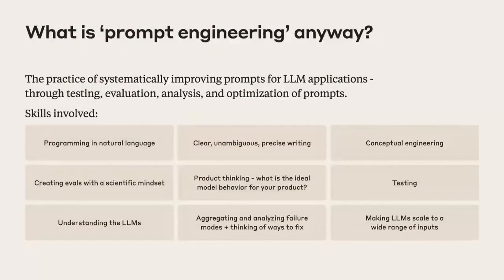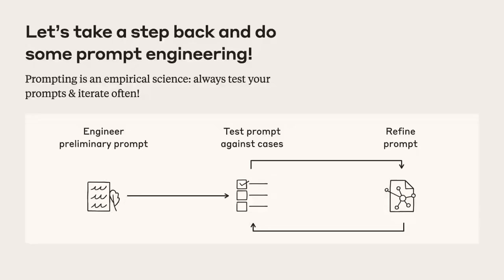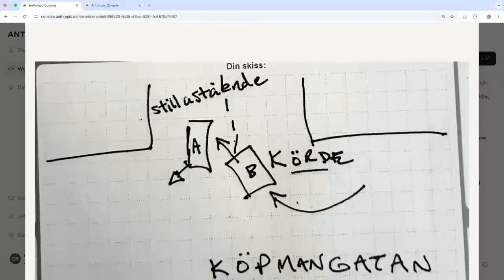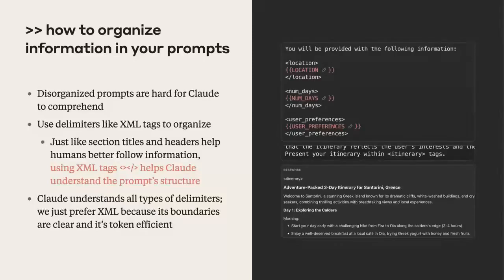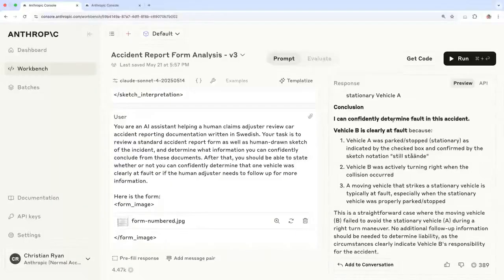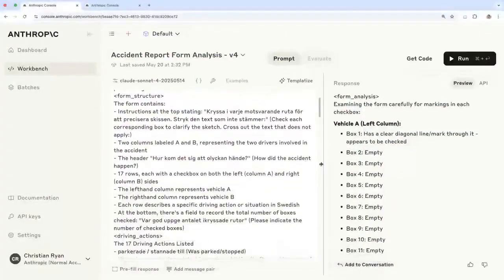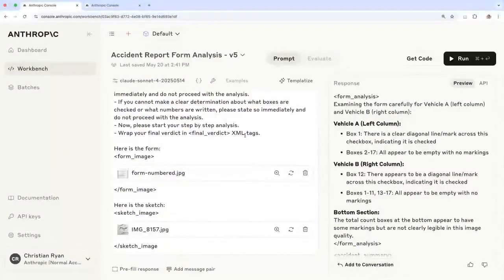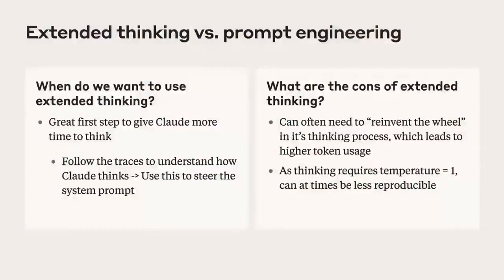jak promptowac claude